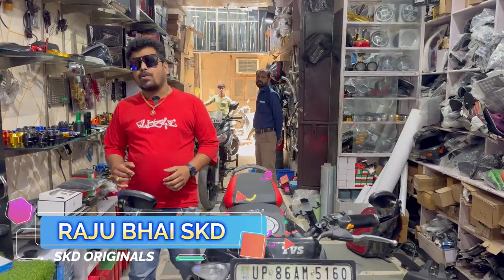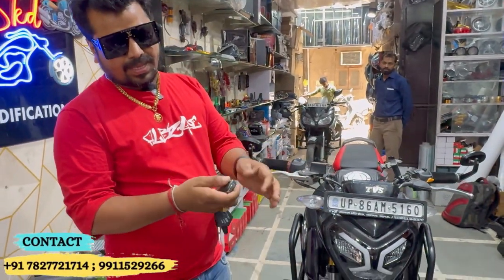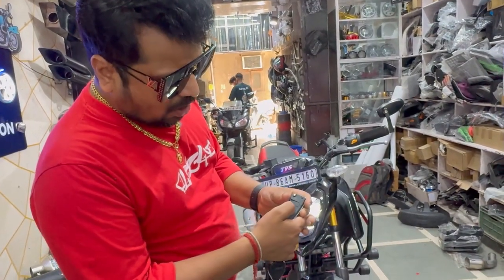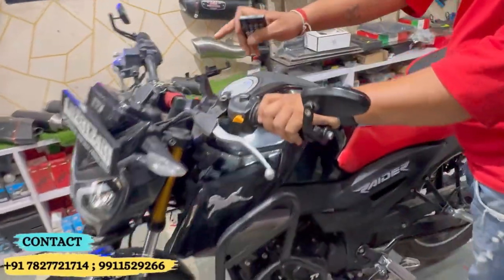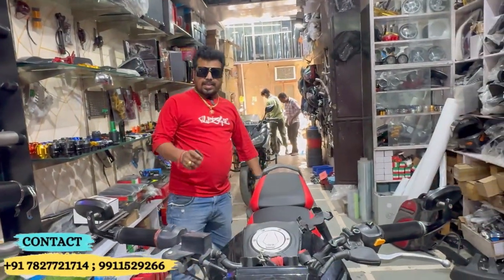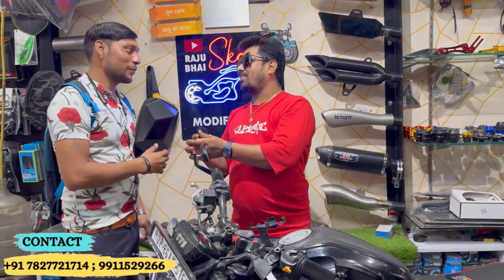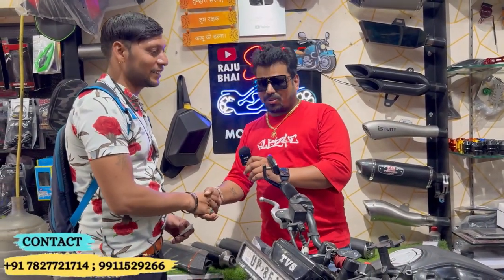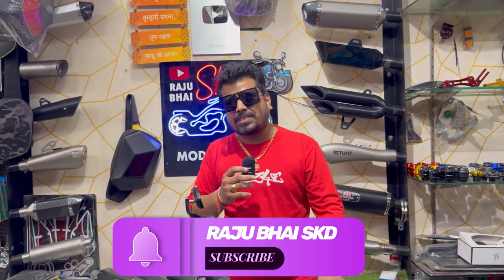Agra ke Rider ki TVS RAIDER 125 Modified | Crash Guard | Seat Cover | SKD Originals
🛵 RAJU BHAI SKD - Your Destination for Authentic Bike Modifications! 🏍️

Raju Bhai
1686, Arya Samaj Road, Karol Bagh, New Delhi-110005

🔍 Beware of Counterfeits! Only trust the genuine RAJU BHAI SKD shop, where you'll find our full name proudly displayed. If it doesn't say "SKD Bike Modifications" it's not us! Look out for RAJU BHAI SKD Bike Modifications —🔖🏆, your assurance of quality and authenticity.

👨‍🔧 Meet Your Host: RAJU BHAI SKD - Your trusted companion for all things bikes and scooters. At SKD Bike Modifications, we bring you daily videos showcasing the latest in bike modifications, accessories, and thrilling vlogs.

🚀 What We Offer:

Accessories
Engaging Vlogs

RAJU BHAI SKD
And More!

bike modification
karol bagh skd
bike modification
modification
bullet modification
crazy modification
bike modification challan
bobber modification
pulsar modification